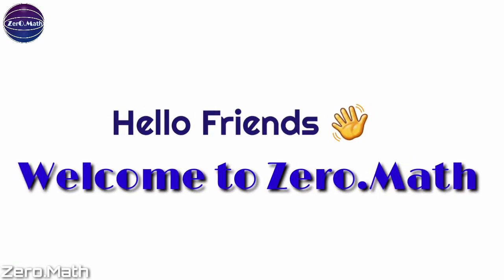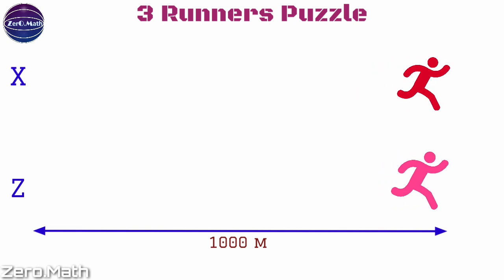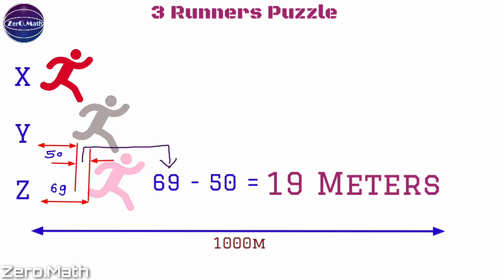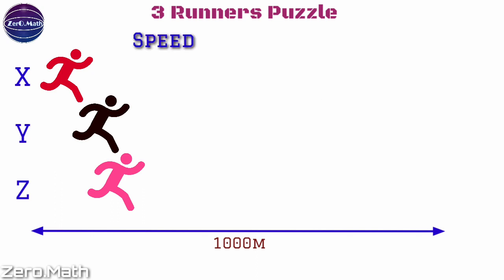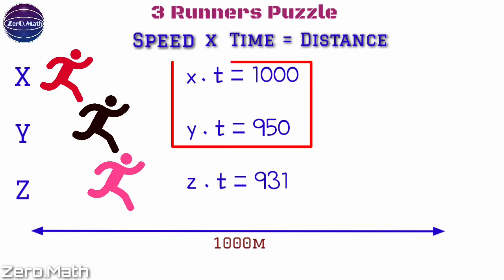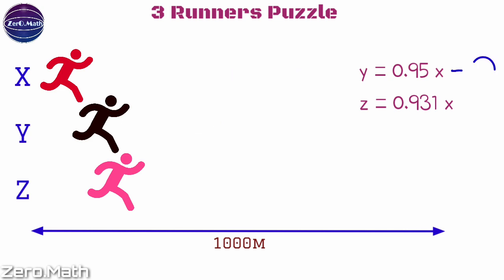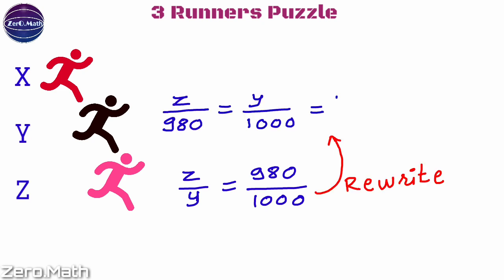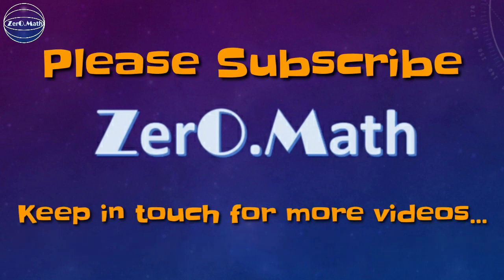Three Runners Puzzle | Indian civil Service exam question | Hard math Puzzle | Zero Math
The 3 runners puzzle is one of the tricky math puzzle asked in Indian civil services exam.
only genius can solve this puzzle.

3 Runners X, Y, Z compete in a 1000 m race. If X gives Y a 50 m start, they finish at the same time; if X gives Z a 69 m start they finish at the same time. What start should Y give Z so that they  will finish at the same  time?

You will learn :
One of the hardest riddle and an impossible looking math problem.
A math riddle.
easy to understand solution.
logical puzzle
IQ test
Indian civil service exam puzzle
puzzle to puzzle you
viral math puzzle
IT company interview question and answer
logical mathematical problems

SEND+MORE=MONEY Solution | Crypt arithmetic Problem | Brain Teasers | Math Puzzle

Some of the other interesting math videos on our channels are as follows :

What are the types of numbers | Natural Numbers | Whole Numbers | Integers | Real numbers | Imaginary numbers | Primary numbers | Composite Numbers